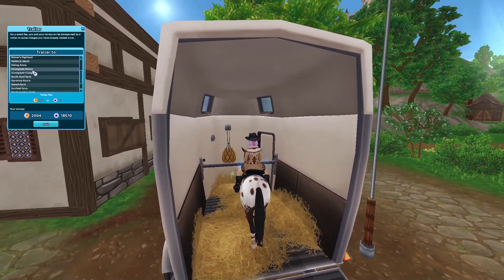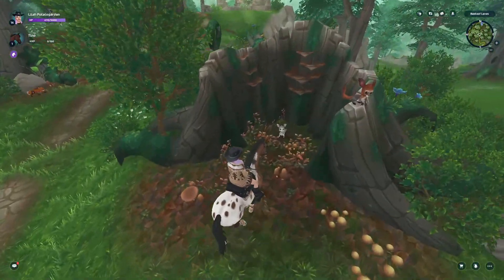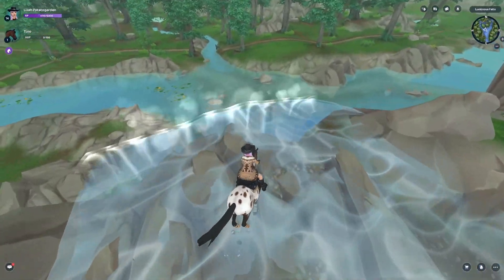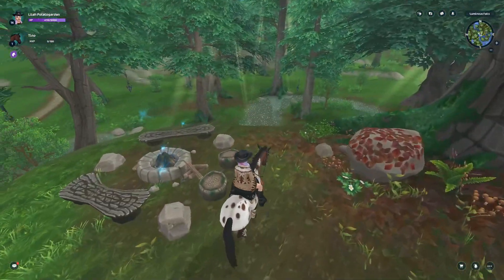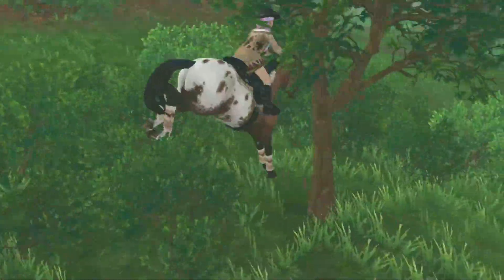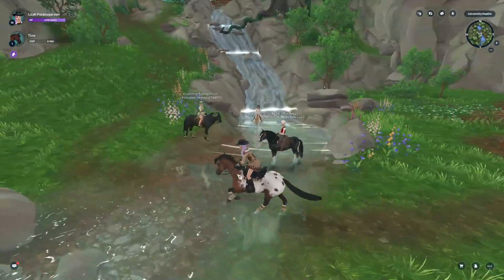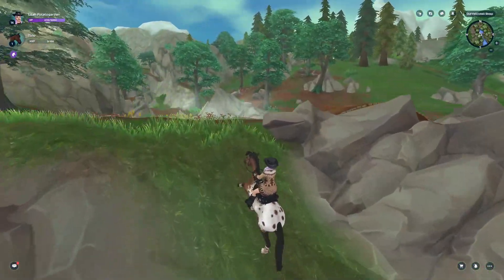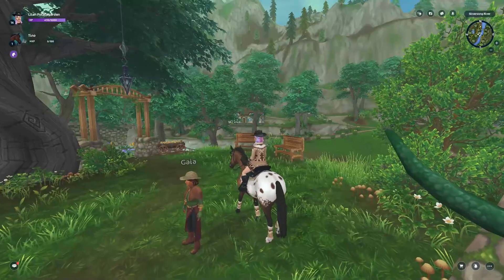The updated Hollow-Woods is here?!🤍✨- Star Stable Online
Hey guys!
I'm so in love with this area, I think it turned out amazing!

✨Follow my fashion account: @fashioncorner.sso

Feel free to hit me up in DMs and chat! ^^🤍